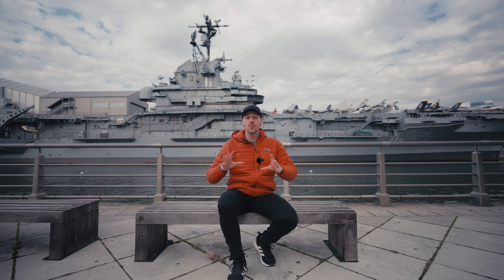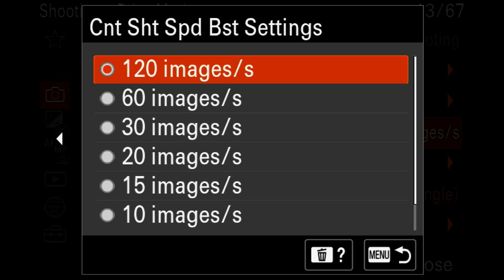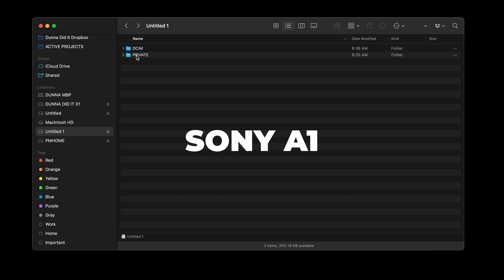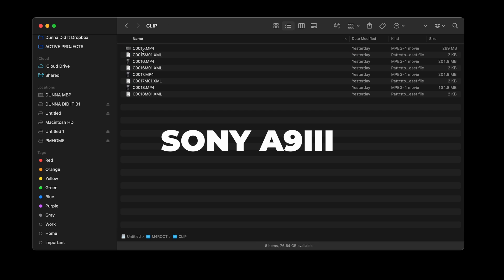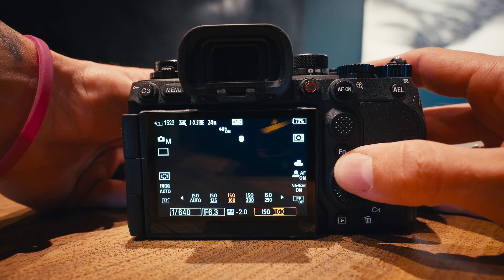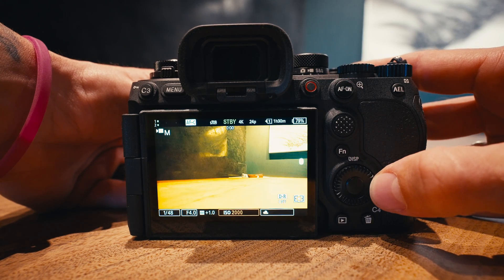7 Hidden Sony A9III Features You NEED To Know (Beyond Global Shutter)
The Sony A9iii has the worlds first full frame global shutter sensor! But that's not all that Sony put in this camera to make it exciting! In this video, we'll take a look at some of the other upgrades in the A9iii that we could start seeing in the rest of the Sony lineup soon!

*My Main Gear*
*Cameras*
*Lenses*
*Tripods*
*Audio Gear*
*Lighting*
▸ Key Light - Amaran 300C
*Bags*